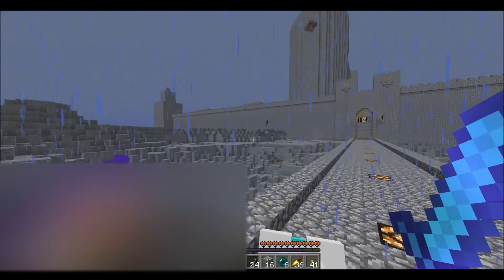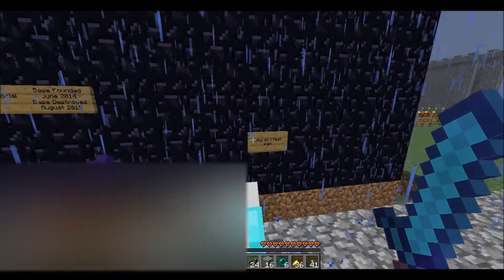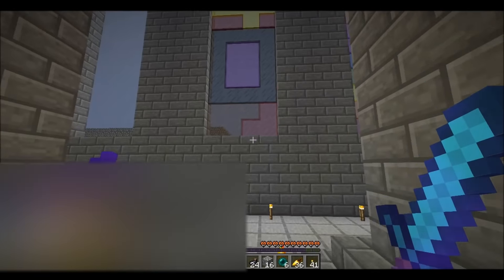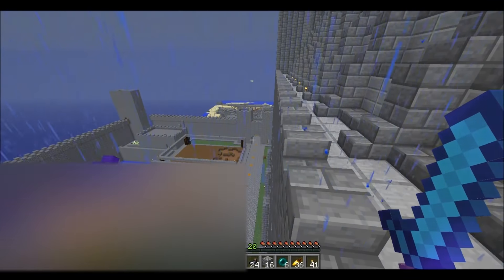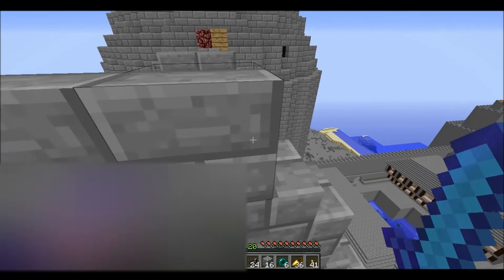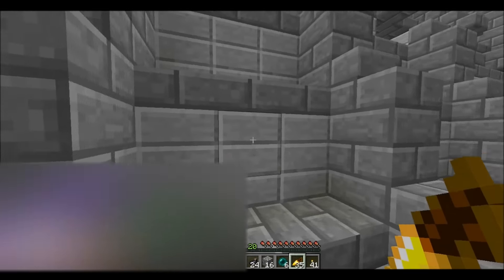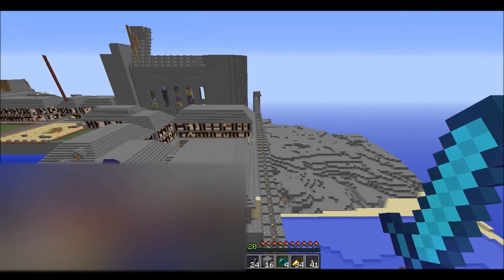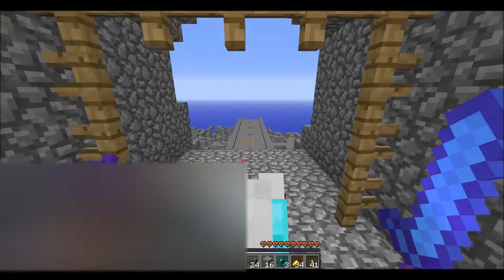2b2t: Ruins of Helios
A few hours after killing TheCampingRusher, I return to the ruins of a once great city. I was running on very little sleep so I apologize if I sounded tired.